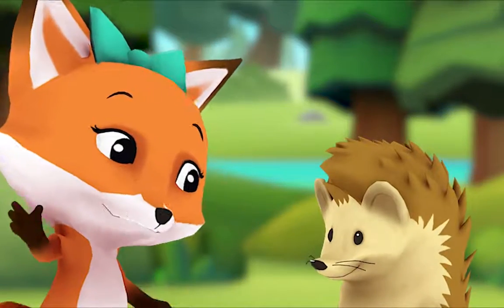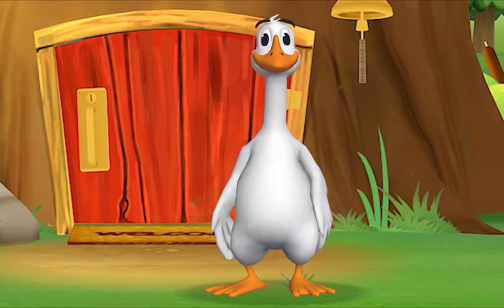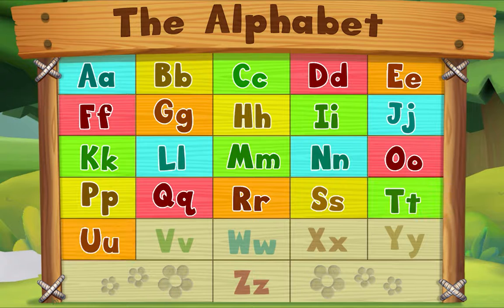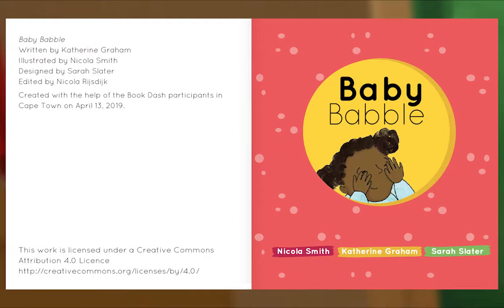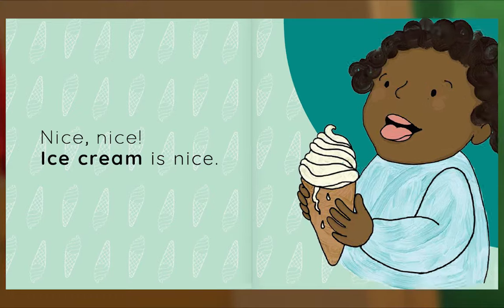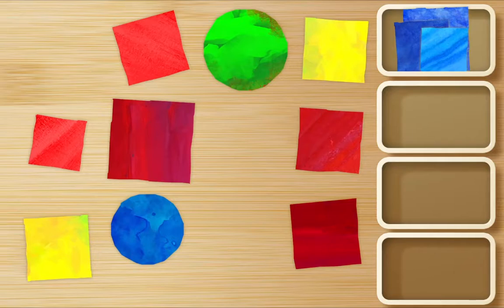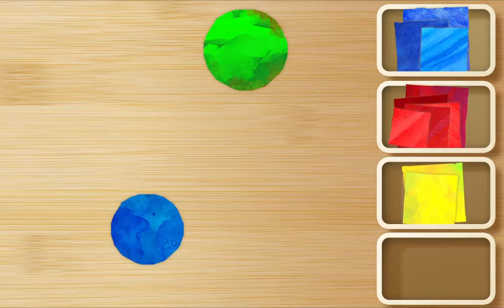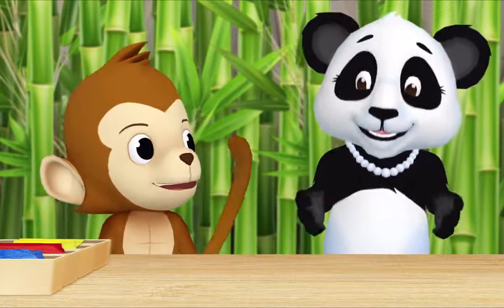Preschool Video Animal Island Learning Adventure (AILA) | Letters, Songs, Story Books